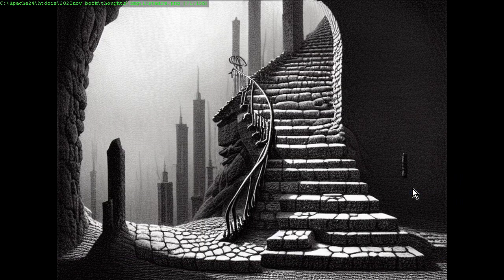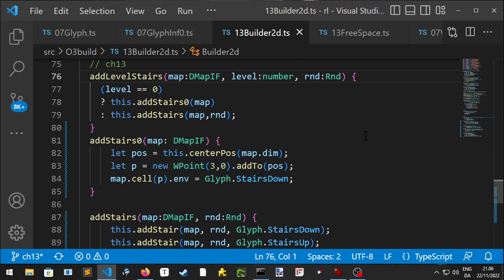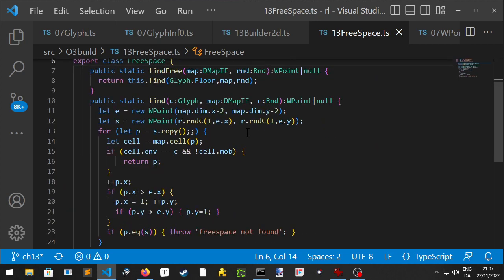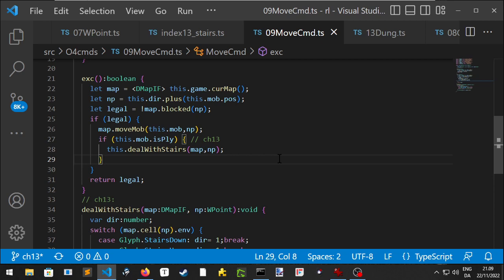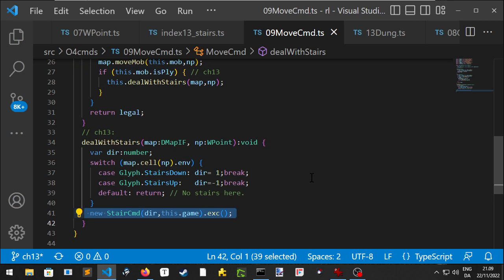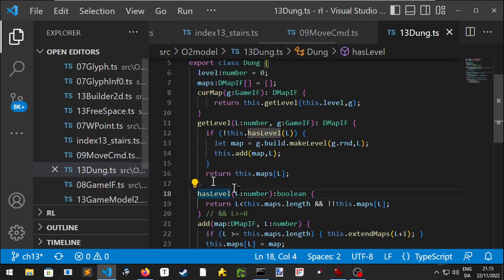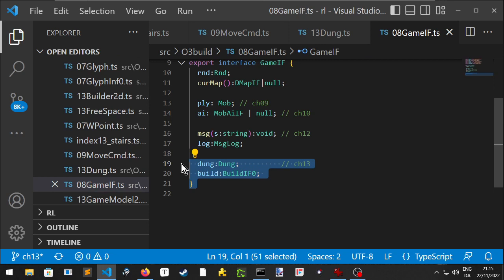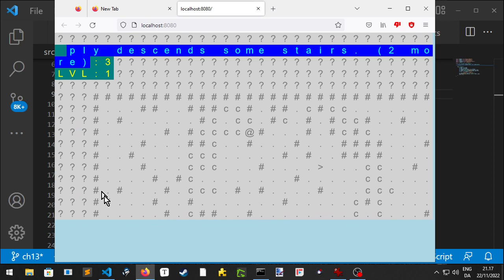Make a roguelike chapter13, stairs and levels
We add stairs that allow travel to multiple dungeon levels.